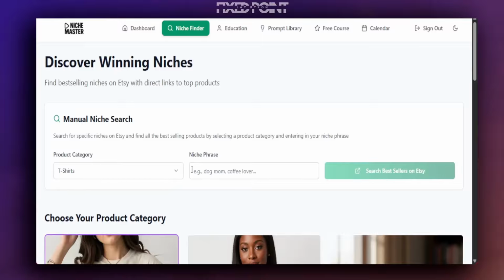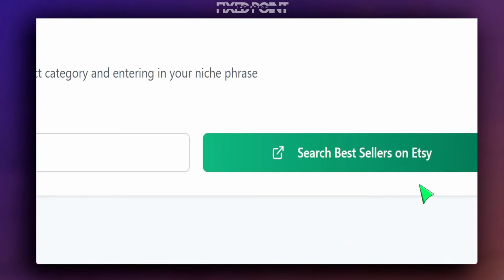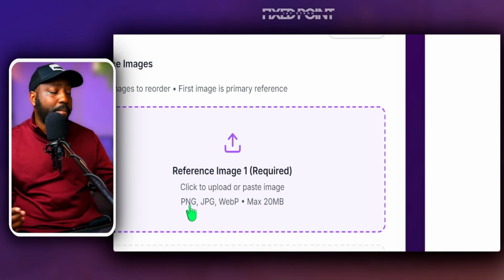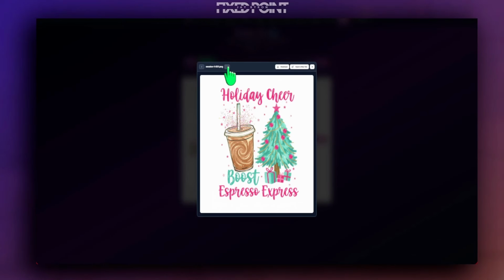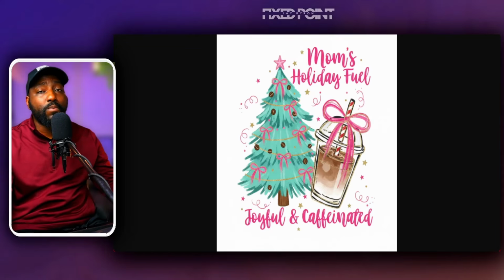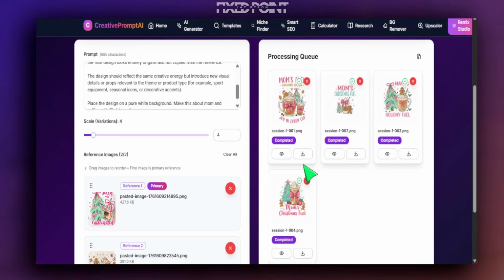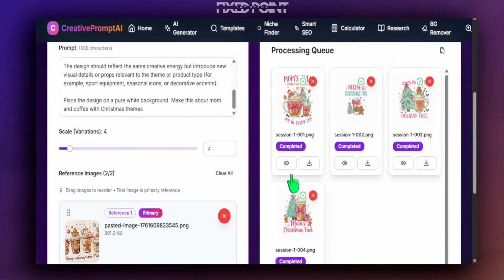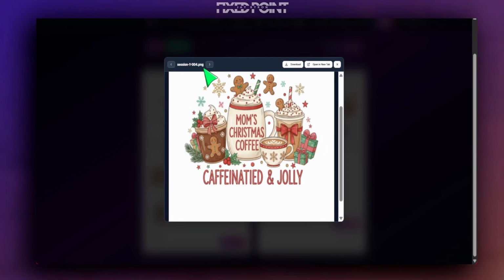This Christmas Niche will make Crazy Sales on Etsy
👉Join my Etsy Membership Community and Access my Creative Prompt tool

In this video, Jay demonstrates how to use the Niche Master tool to quickly find bestselling Christmas products on Etsy. He explains how to combine two top-selling products to create unique designs using the Remix Studio, a feature in his Etsy membership community. Jay offers free access to his Niche Master tool for a limited time, and shows viewers how to generate standout designs by remixing reference images. He also highlights the benefits of joining his membership, which includes access to several design tools, an educational course series, and a supportive community.

⌚Time Stamps⌚
00:00